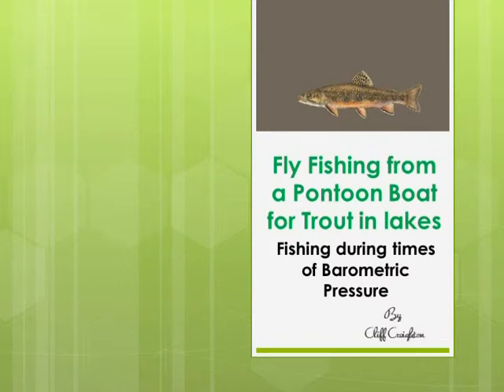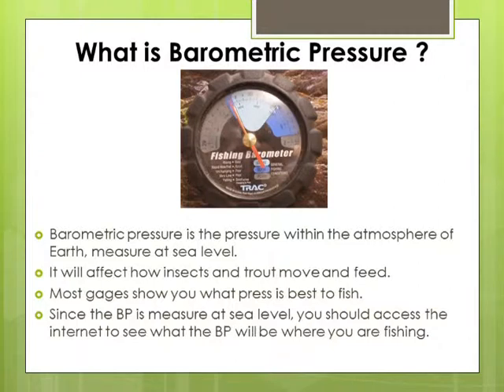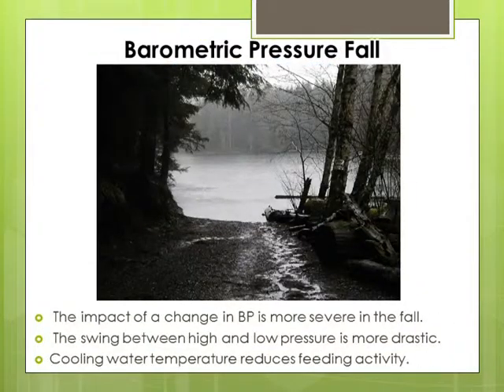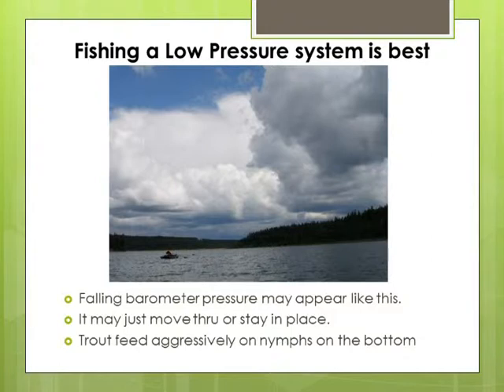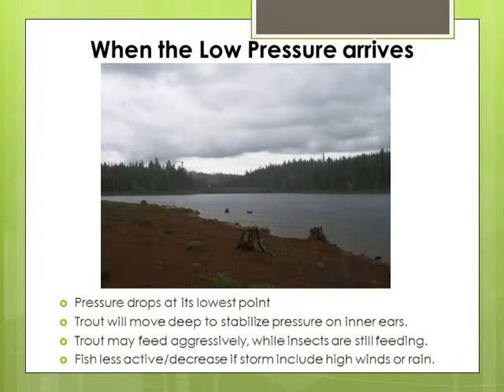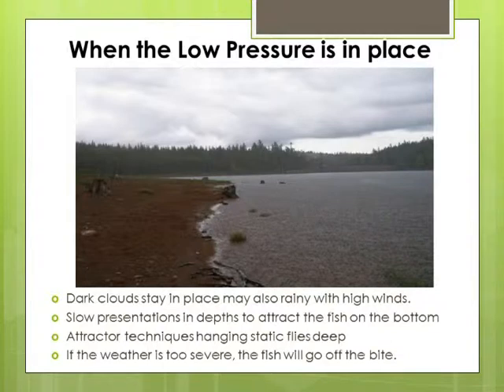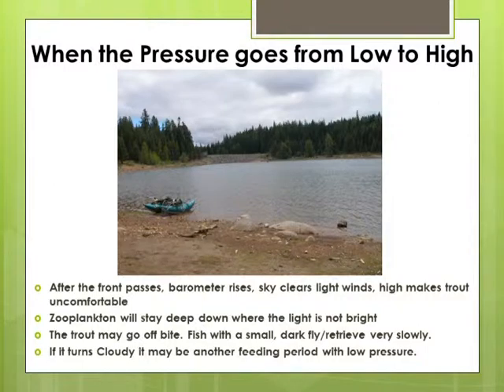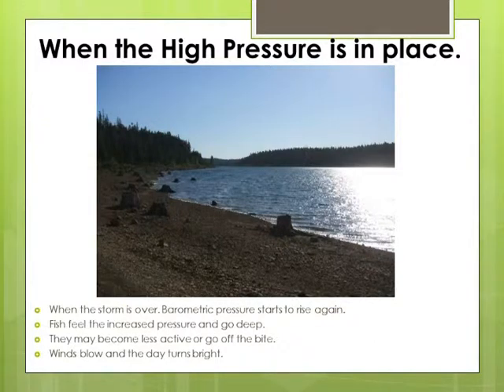FLY FISHING BP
Fishing barometric pressure